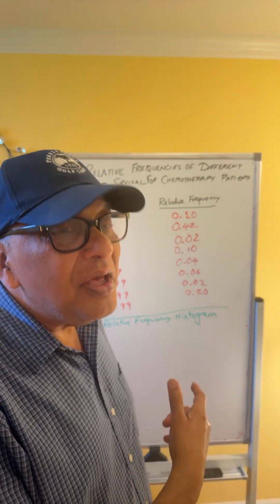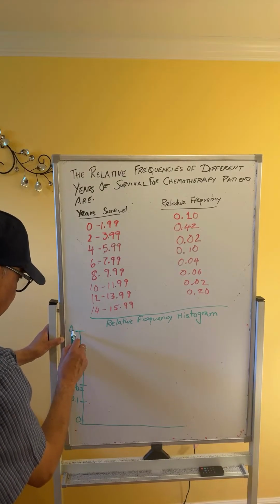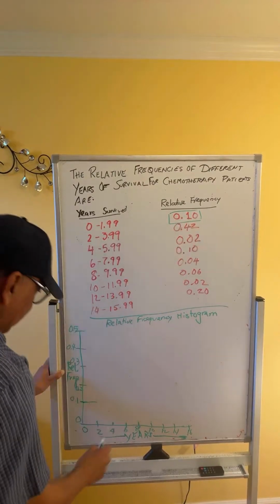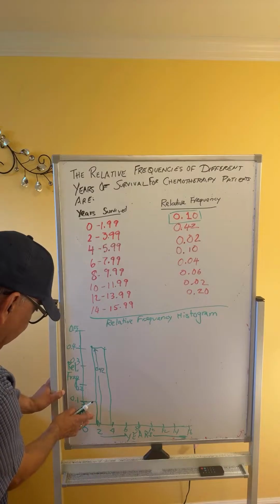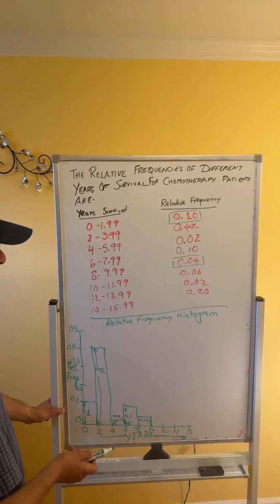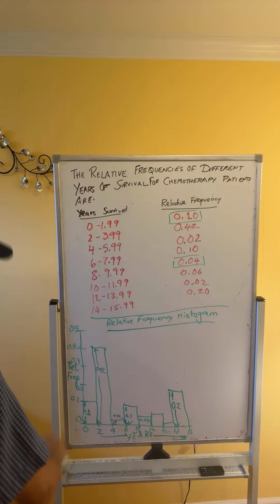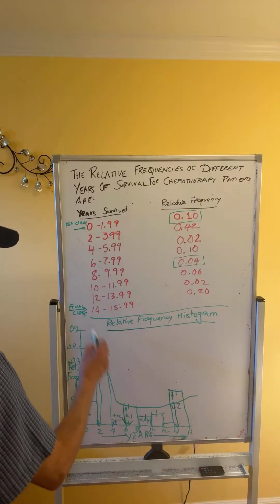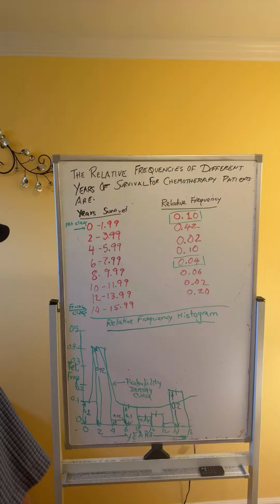Elitecollection is live!